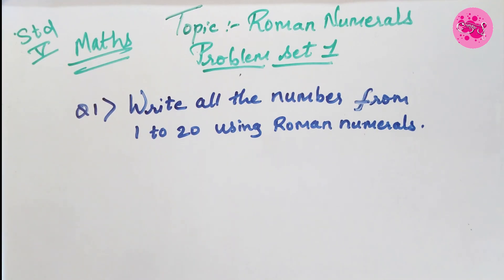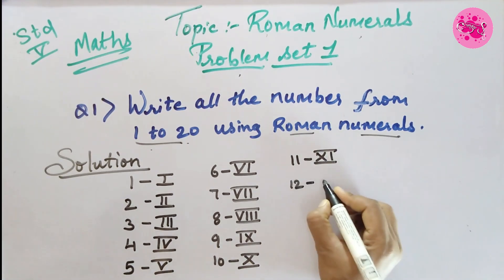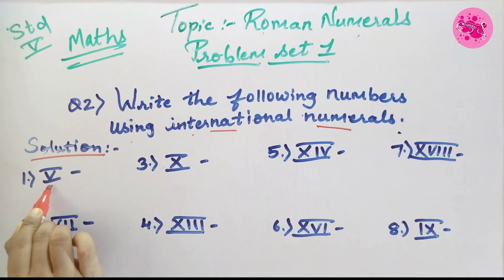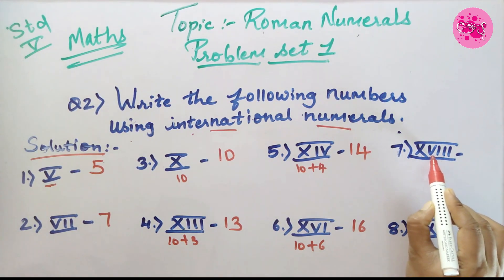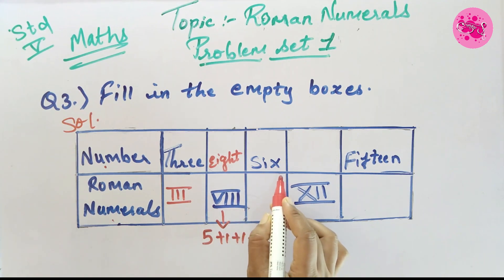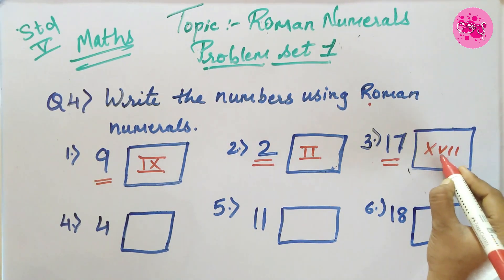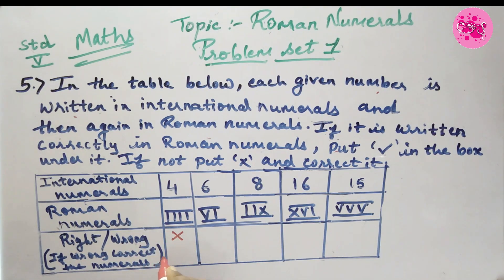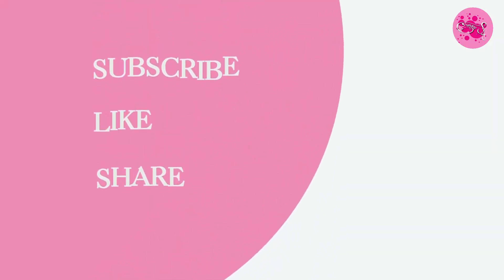Roman Numerals | Problem Set 1 Class 5 | Maharashtra Board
In this video you will learn how to use the Roman numeral system and convert numbers into base-ten numerals. You’ll also learn the steps for solving problems with Roman Numerals.

Video Link
The Magic Of Roman Numerals